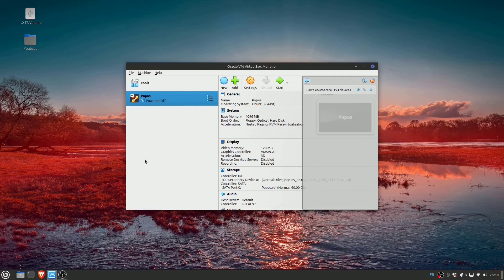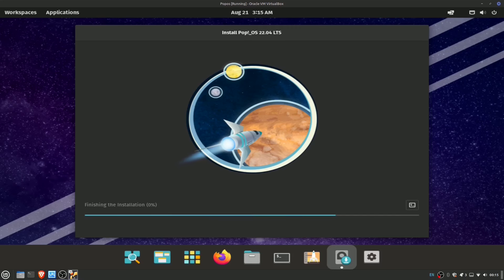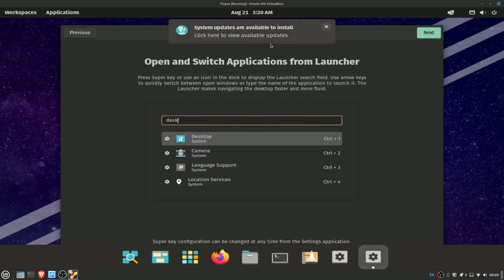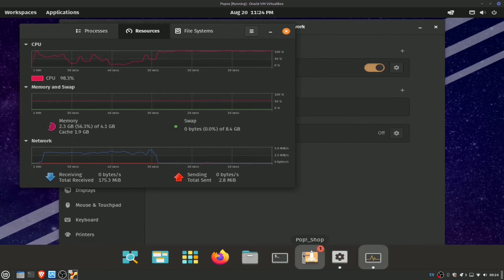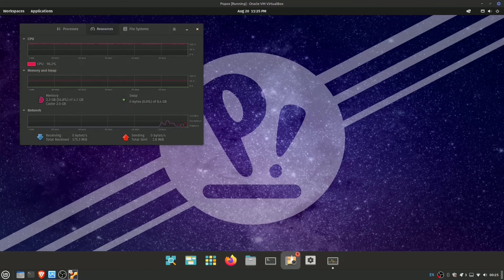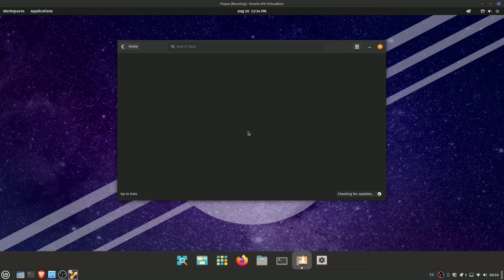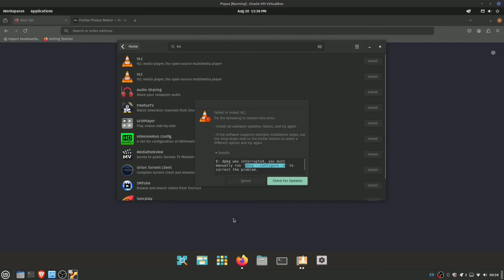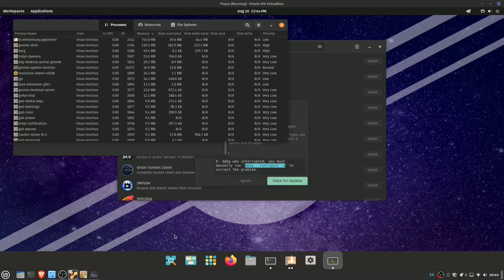Installation and First look at Pop!_OS 22.04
First video in a new series when I install distro's and give my first impressions